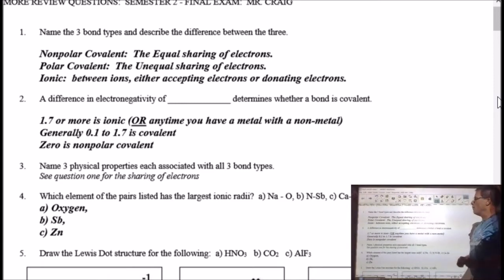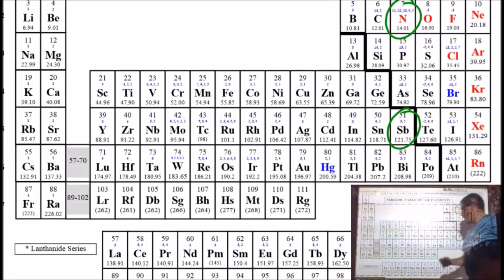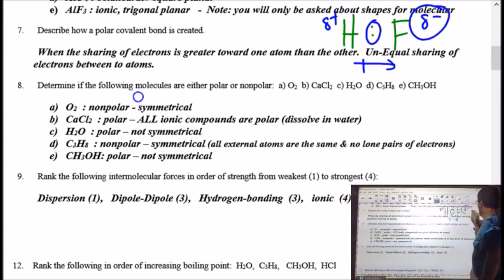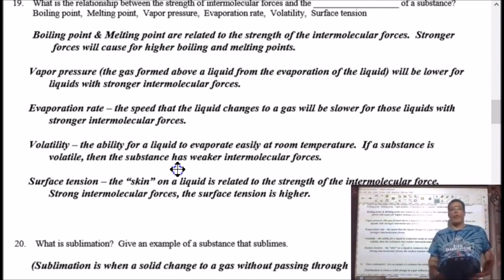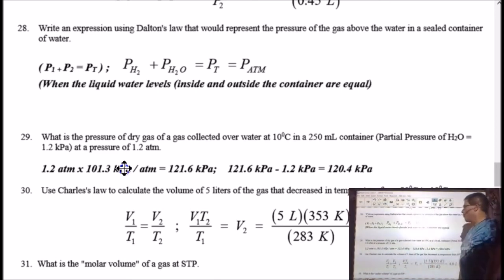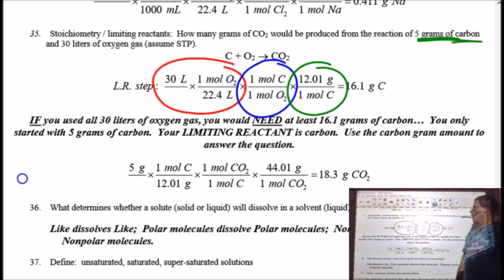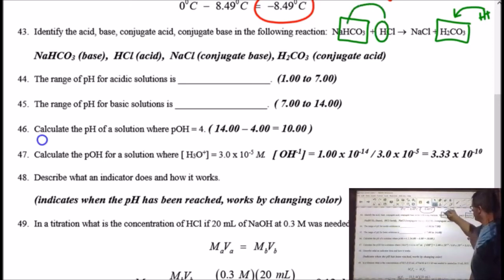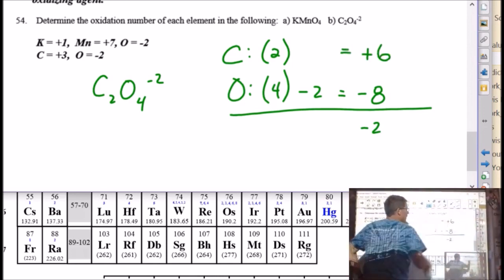Plainfield Chemistry: Second Semester Final Exam review - part 2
This is the second video (mainly discussing concepts) covering material that will be on the second semester final exam for Honors Chemistry.